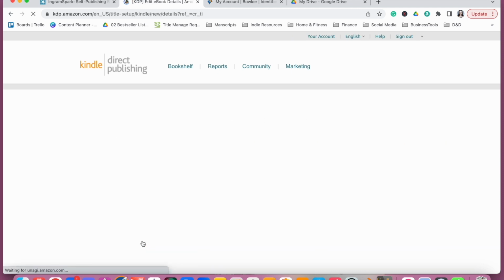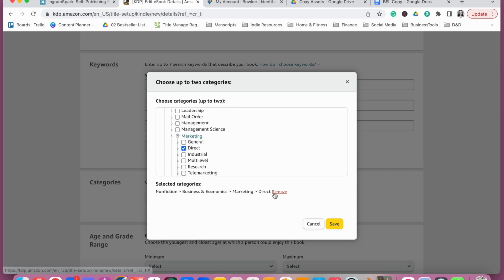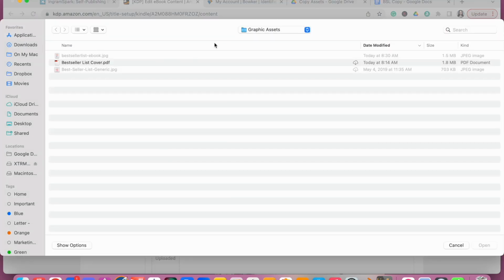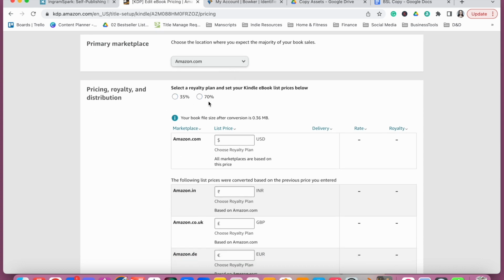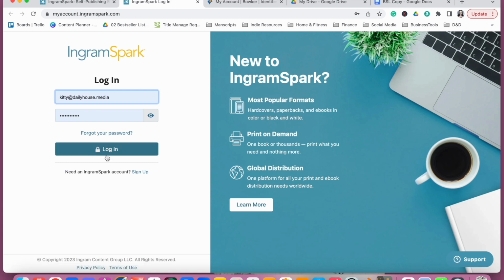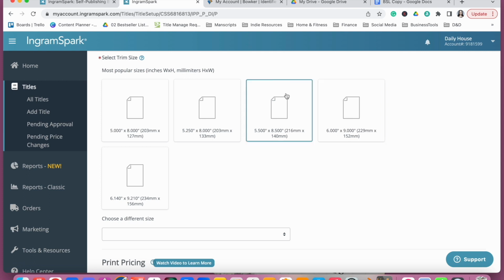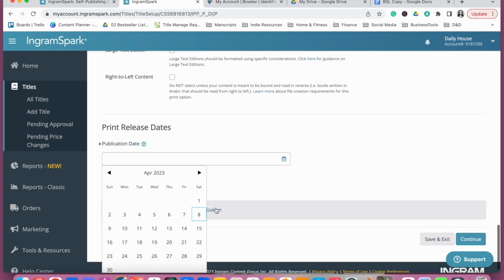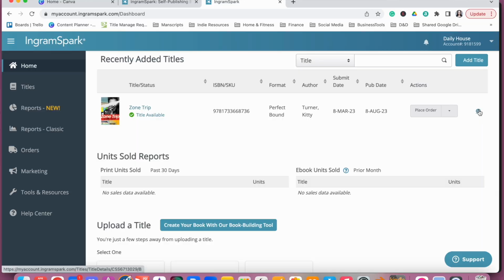Make Your Amazon KDP & Ingram Uploads Indistinguishable from Traditionally Published Books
If you're an indie author, you know the importance of a professional presentation. Learn tips and tricks for uploading your book to Amazon KDP and IngramSpark so it looks like your book was published by a traditional publisher and allows you to offer paperback and ebook preorders, print galleys, create an Author Central profile, and start your ACX project. Don't miss out on this essential guide to making your self-published book indistinguishable from a traditionally published book!

Kitty Turner’s circus and showgirl career spanned five years. Until 2017, she toured the Caribbean casino and resort circuit along the Antilles chain with her husband and a rotating cast of international circus performers aboard a 47-foot sailboat. Before moving to the Caribbean in 2007, Kitty co-owned the award-winning nightclub 12 Galaxies in the Mission District of San Francisco. After hurricanes Irma and Maria destroyed her sailboat home, Kitty relocated to the Reno area and founded the book marketing company Daily House Media.

Turner writes dystopian tech thrillers. Her work explores the intersection between art, commerce, and purpose. Rooted in the philosophical and social commentary of Huxley, Camus, and Pynchon, modern comp titles include The Warehouse by Rob Hart and The Circle by Dave Eggers.